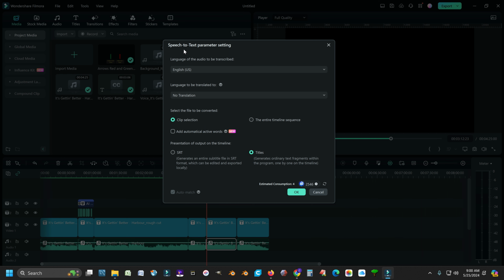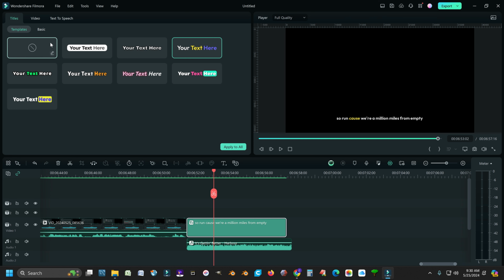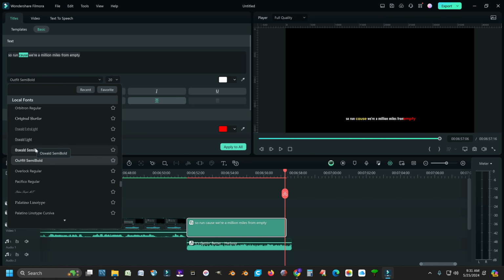Adding Highlights To Subtitles Pt2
If you are trying to highlight text in your subtitles or create something similar to a bouncing ball effect, It just got a lot easier in version 13.4